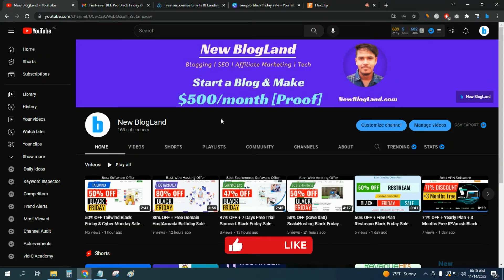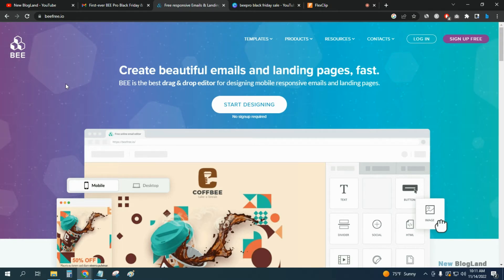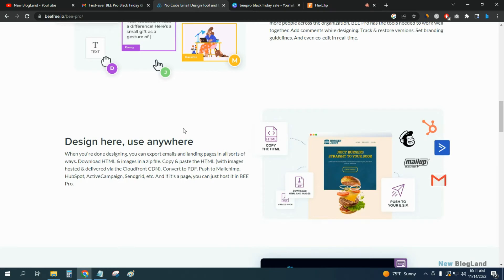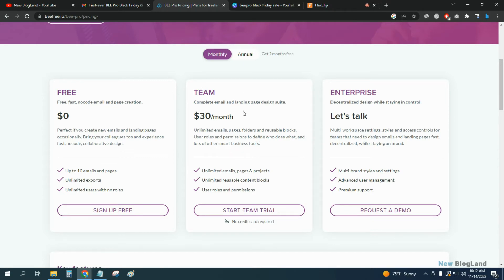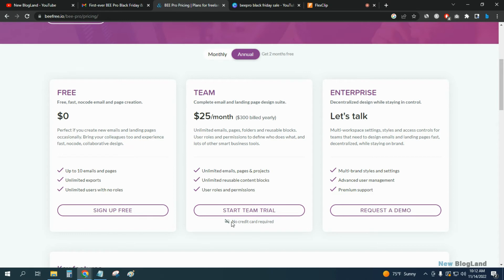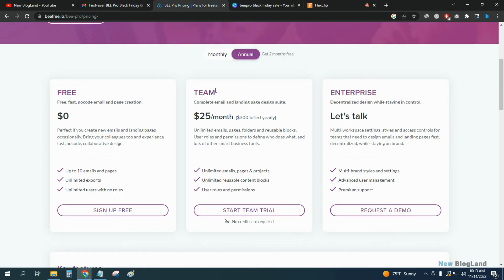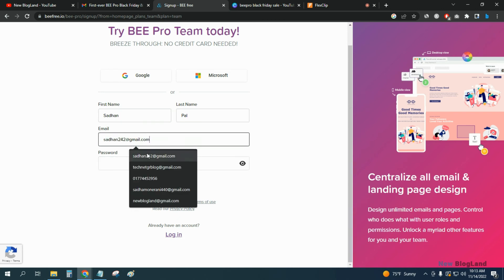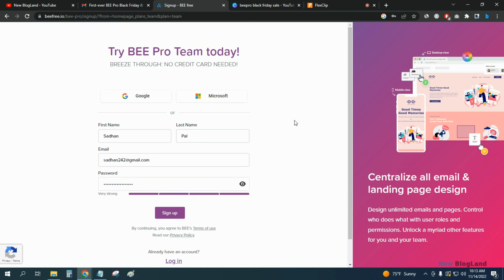50% OFF BeePro Black Friday & Cyber Monday Sale 2024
Get 50% OFF BeePro Black Friday & Cyber Monday Sale 2024. Grab the offer from the below link.

◼️ Best CRM